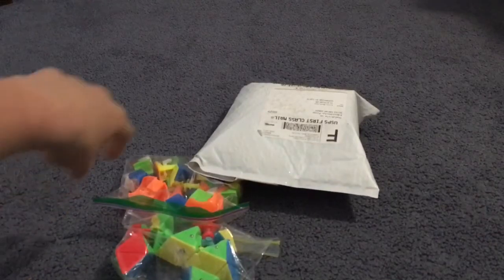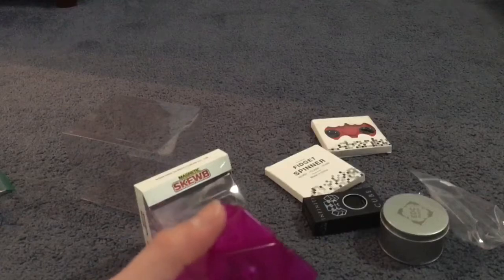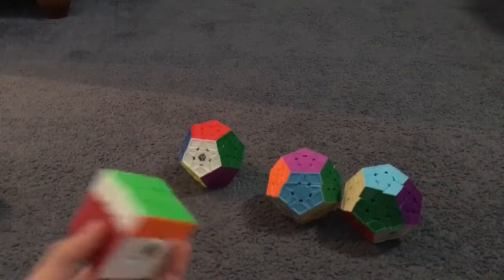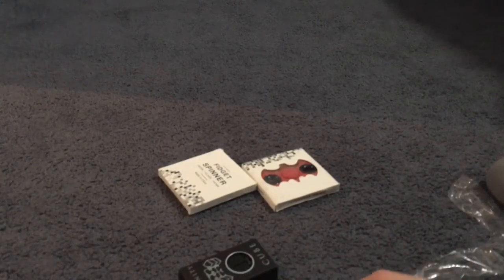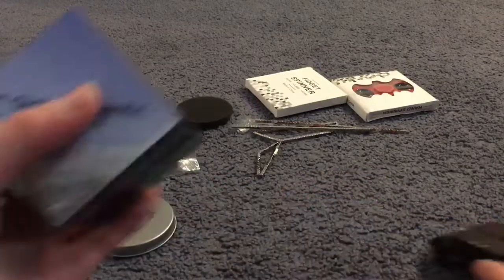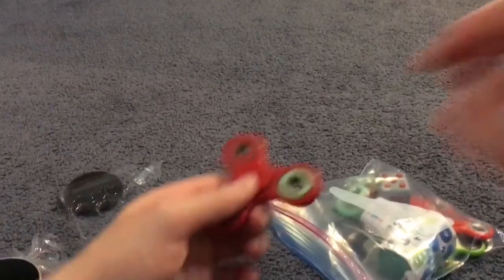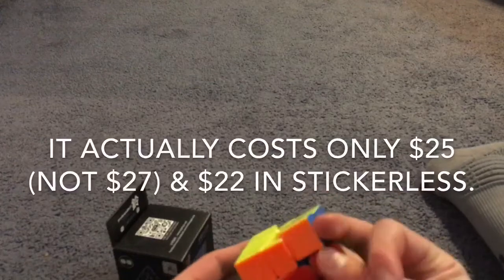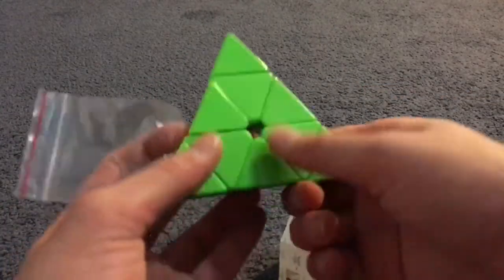January 2018 Unboxing #2, Full Fidget Collection, and More!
Recorded on Sun/01/28/2018

Hey guys, it’s Nabranes TwistyPuzzler here, and in this video, I unbox 2 replacement puzzles, some fidget stuff, and just talk about other things in general.

Time stamps for different parts of the video:
2:27 Replacement Parts
8:22 What I’m working on, the cubes I like, have, use, why I use them, and why my mains are what they are
12:05 Unboxing Fidget stuff & my whole entire collection of fidget things
25:05 About Cubes not working (WuShuang M & SQ1 Stripped cores, leading into the replacements/actual puzzles themselves)
The actual puzzles themselves

Video of 5 tips to become sub 30 [also have this large comment on it with a bunch of replies of me and him (the person who’s video it is) commenting back and forth to each other, so you can also check out the comments section on it.]

What I unboxed in this video
XMD Bell Pyraminx
QiYi Square-1
Regular Fidget Spinner
Batman Fidget Spinner
6x6x6 Cube Black of 216 Neocubes
Plain Black Infinity Cube

These 2 puzzles that I unboxed in this video brought my twisty puzzle collection from 129 twisty puzzles up to 131 twisty puzzles.

You can get (practically) all of this The only thing I unboxed this video that’s not on thecubicle.us is the EDC Fidgeter 216 6x6x6 Neodymium Magnet Cubes.